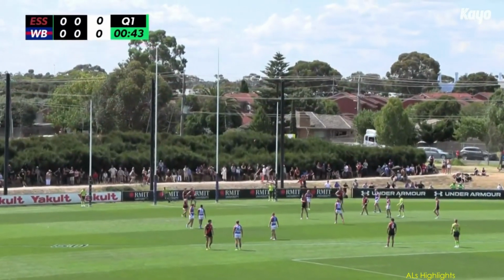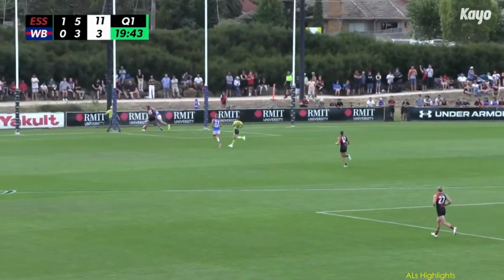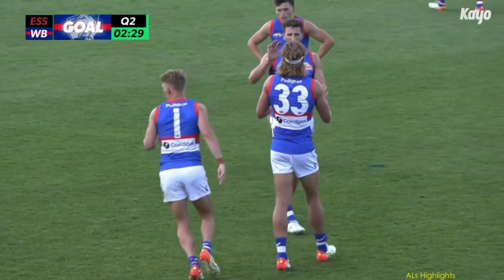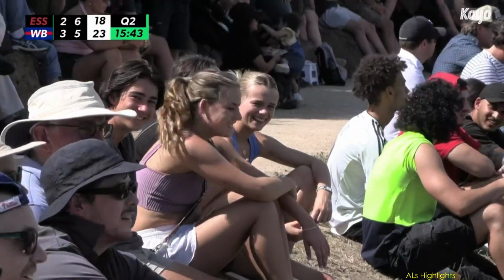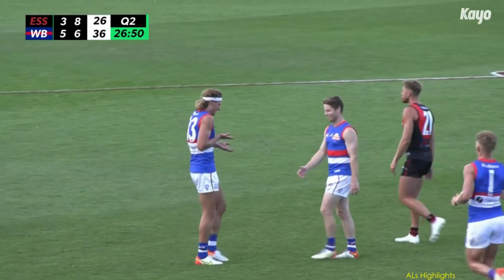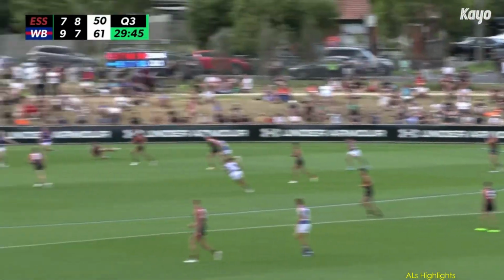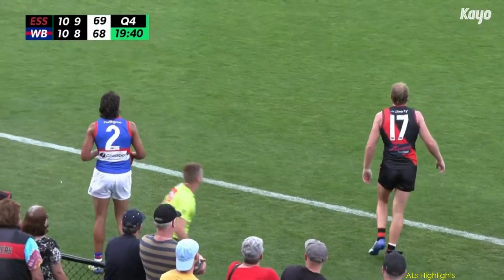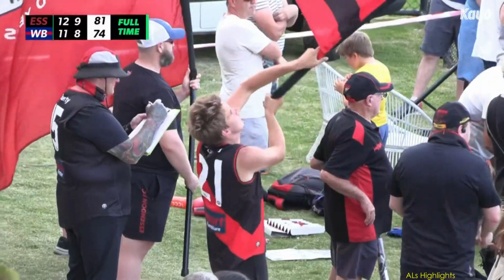WESTERN BULLDOGS HIGHLIGHTS | 2022 Practice Match vs ESSENDON | REUPLOAD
Essendon Bombers vs Western Bulldogs, 2022 Pre Season Practice Match